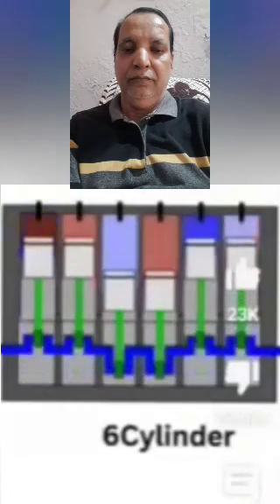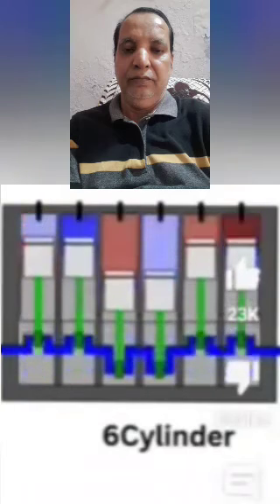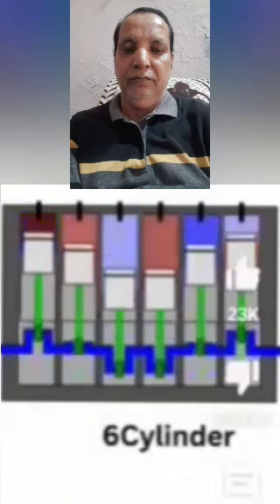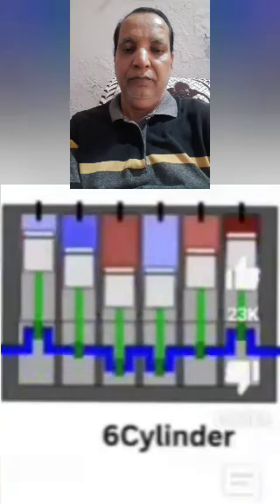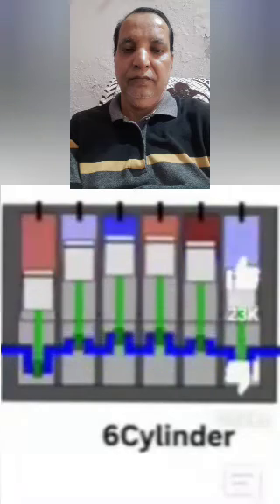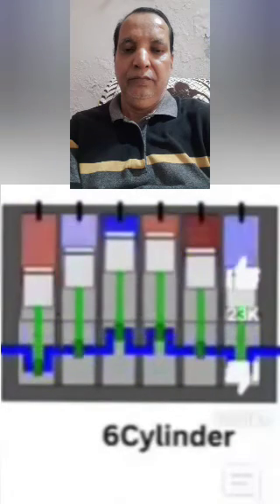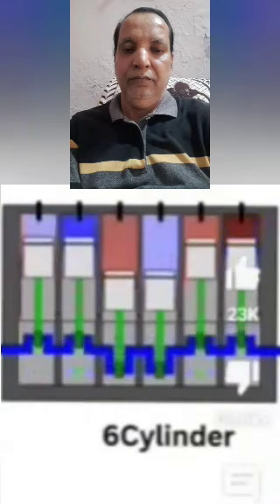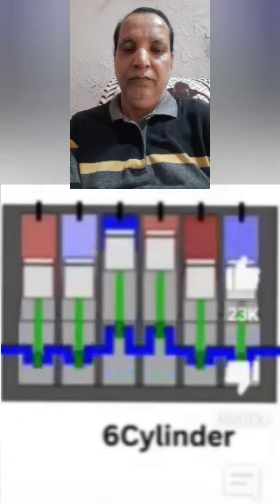πώς να δουλεύεις 6κύλινδρος κινητήρας.